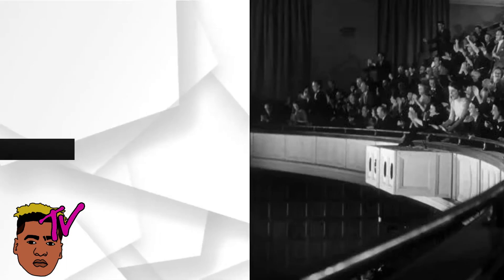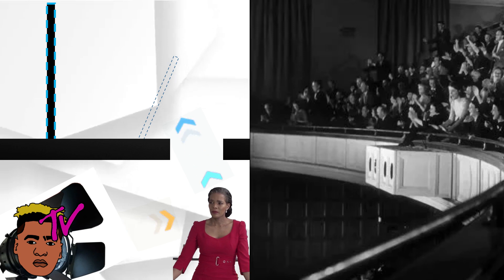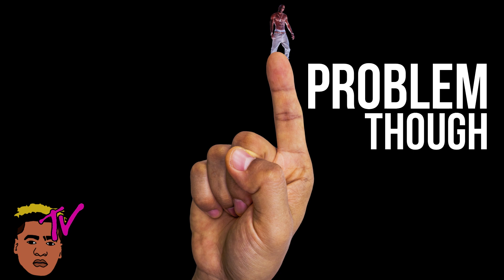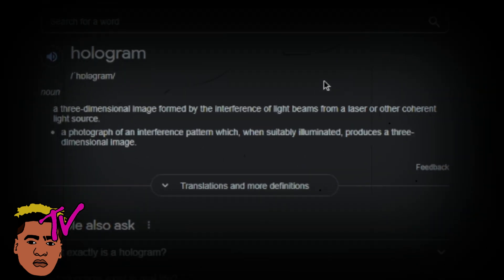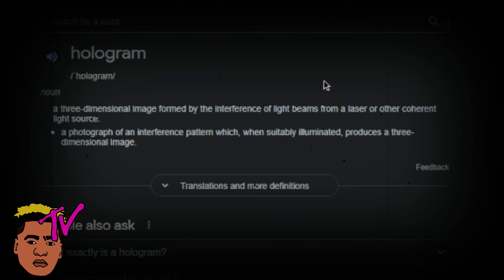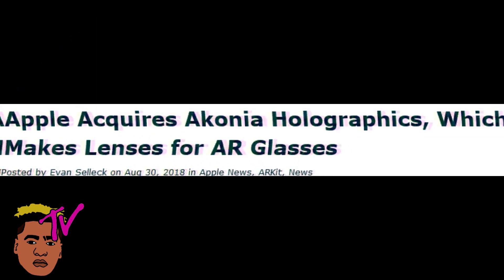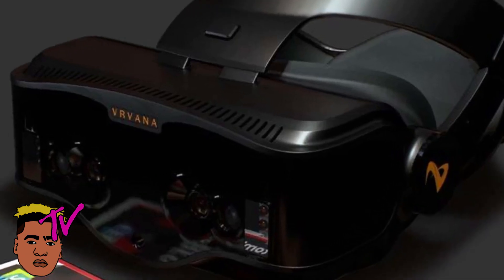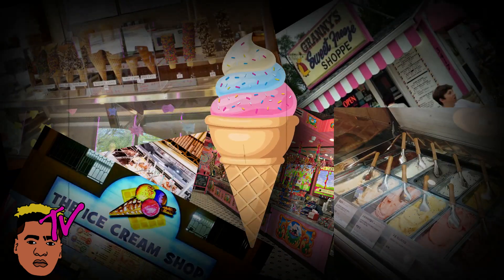WELCOME TO THE FUTURE (with AR glasses)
Easily transitioning to things I think about all the time; Apple's AR glasses are quickly becoming my obsession. I know the first iteration of them will probably be dull but in this video I'd like to dive into why AR glasses are more exciting than VR and the implications of AR in our daily lives one day.